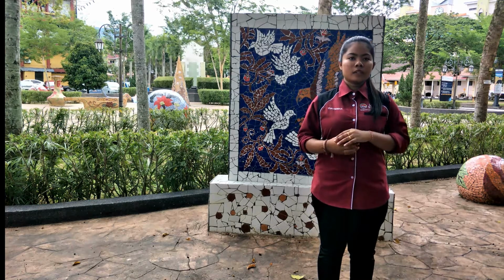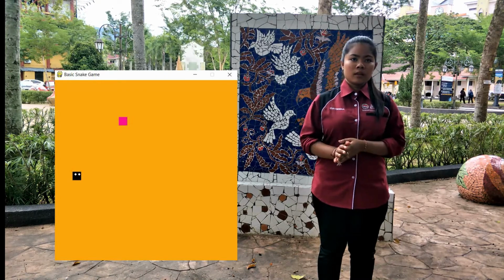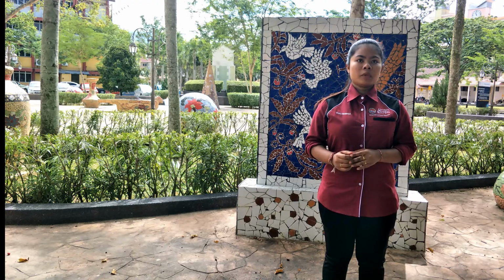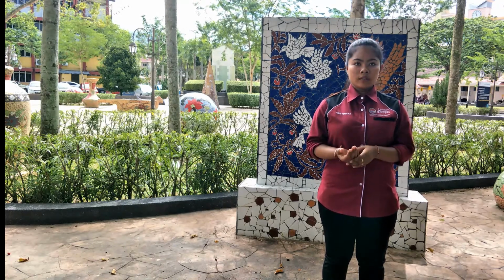Games Programming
Snake Game